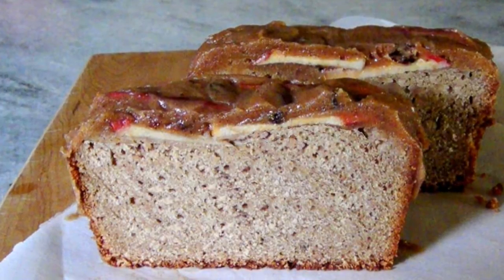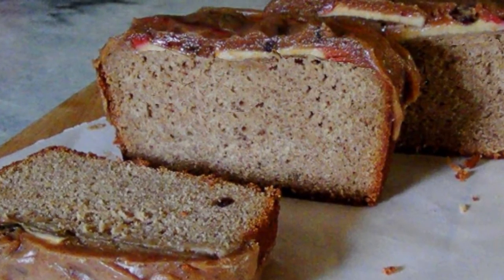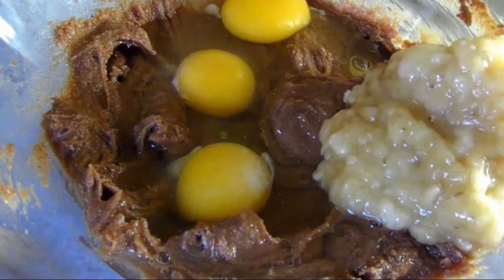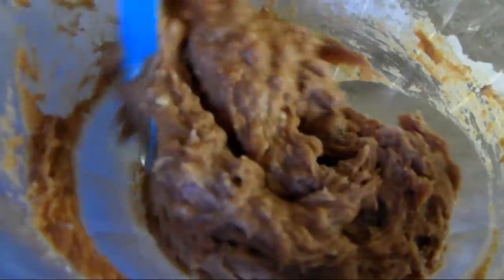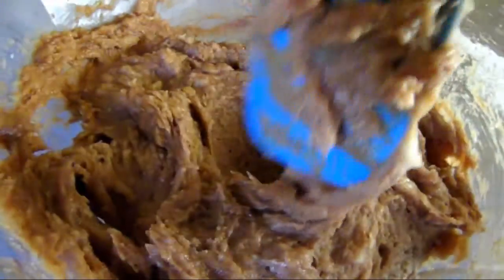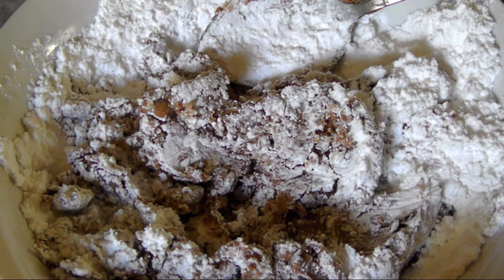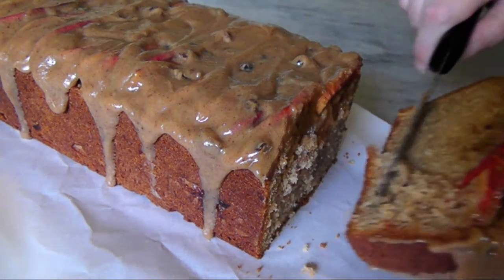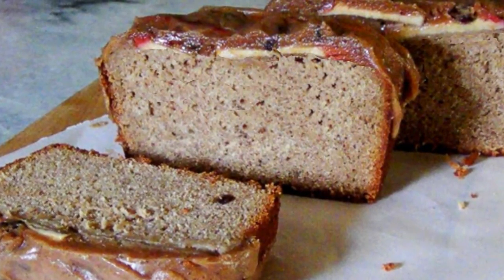Apple Peanut Butter Banana Gluten Free Loaf Cake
This Apple Banana Peanut Butter Loaf Cake is actually a delicious fun spin on banana bread.
To print this recipe or for more of my gluten free recipes visit the EZGlutenFree blog

All videos clips and photographs used to make this video were taken by Anne Colagioia. No other entity has been granted exclusive rights to use any portion of this video.